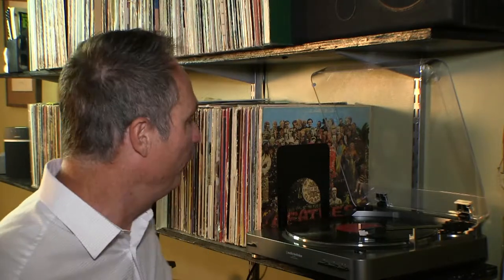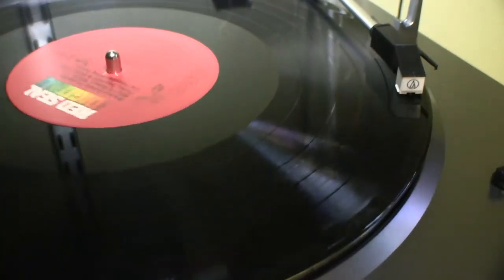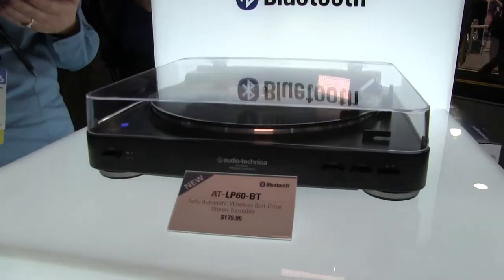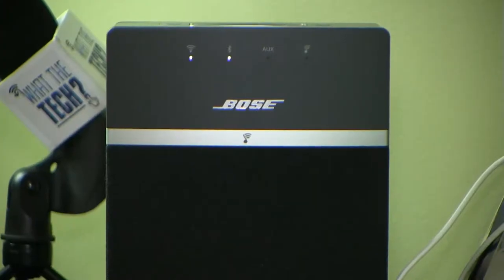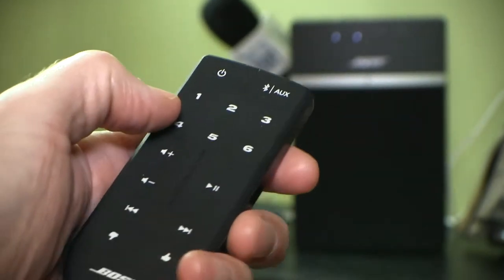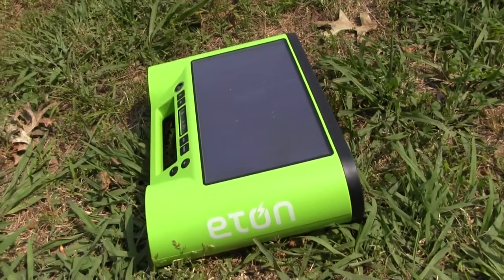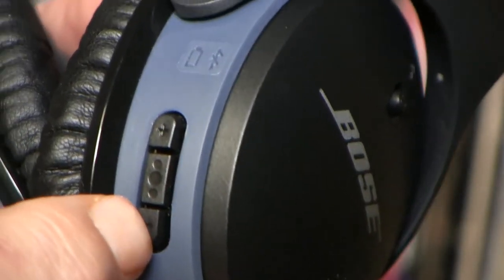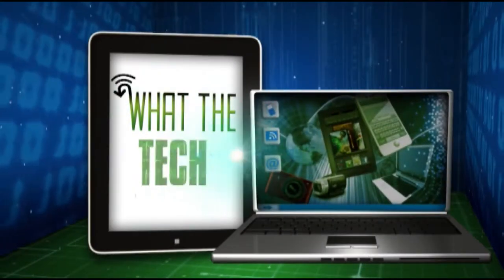Tech gift ideas for music lovers